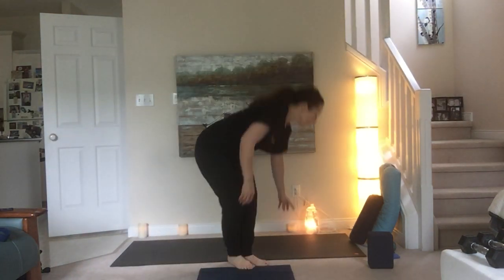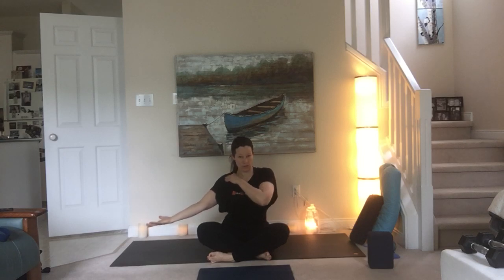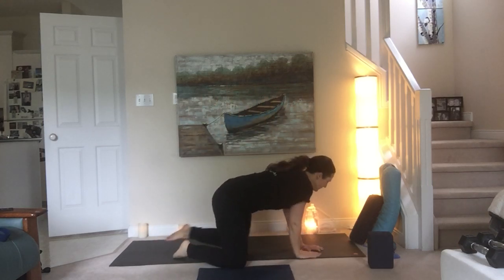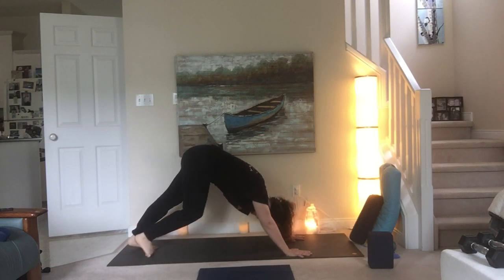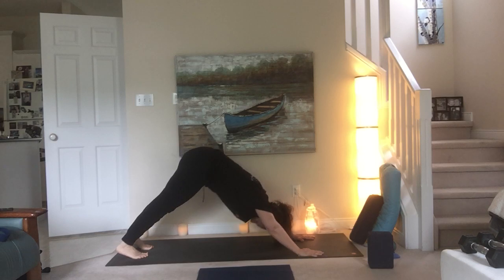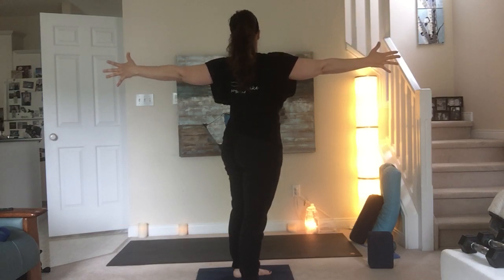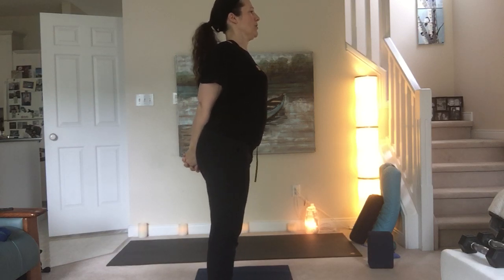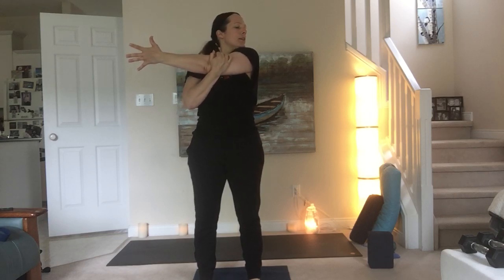Good Morning Gentle Movement Session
Good morning! This is a short movement practice to wake the body up and move into common areas of tension that we may experience first thing in the morning! It is a great way to get a quick practice in and rejuvenate your body and mind for the day ahead! When practices are done in the morning it can elevate your sense of well-being for the entire day!

For more classes, explore The Wellness Membership that includes 100+ classes, a free 7 day trial, access to a free challenge or series a month and is only $27/month.

and head to the Wellness Membership on the main page